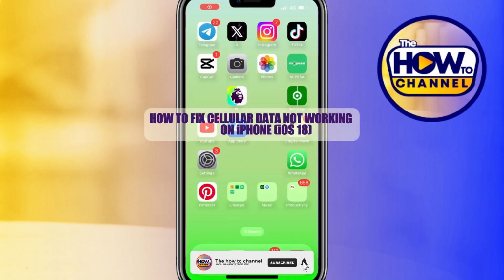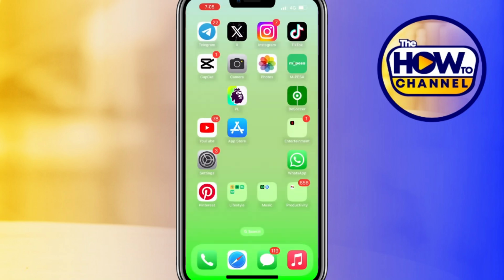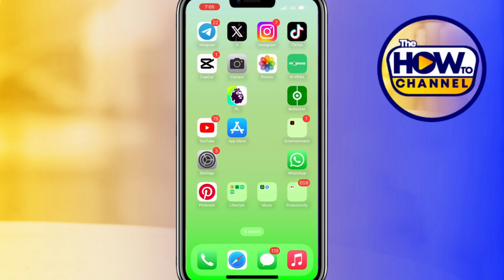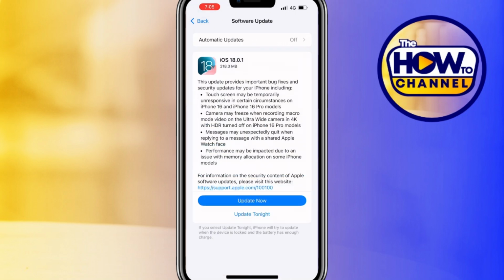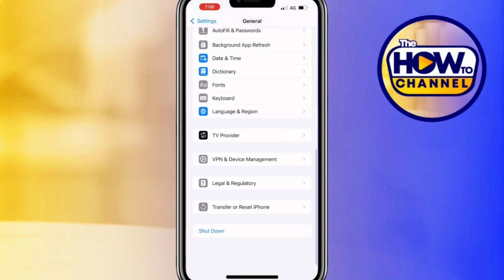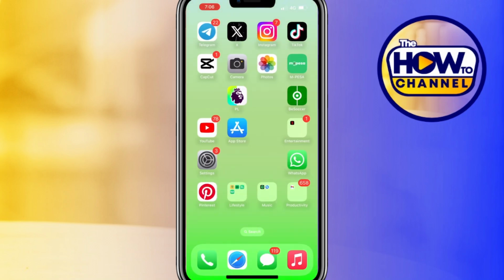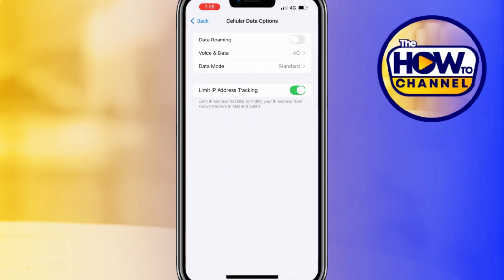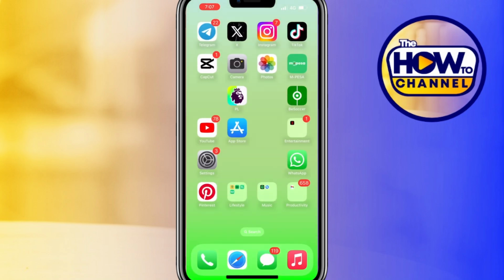How To Fix Cellular Data Not Working On iPhone iOS 18 (2026)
Why is My Cellular Data Not Working On My iPhone

In this video I'll show you How To Fix Cellular Data Not Working On iPhone iOS 18.  The method is very simple and clearly described in the video. Follow all of the steps To Fix Cellular Data Not Working On iPhone After iOS 18 Update.